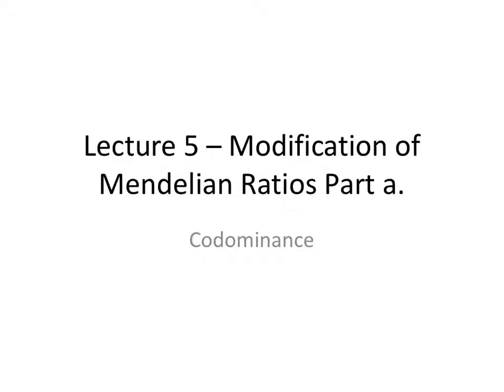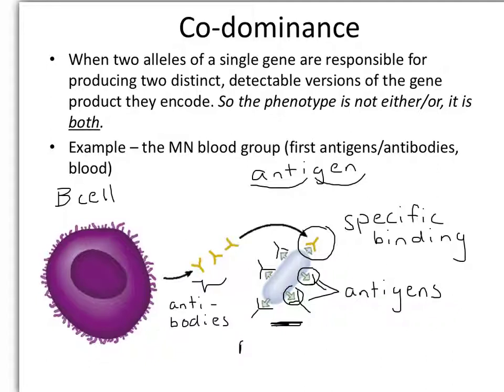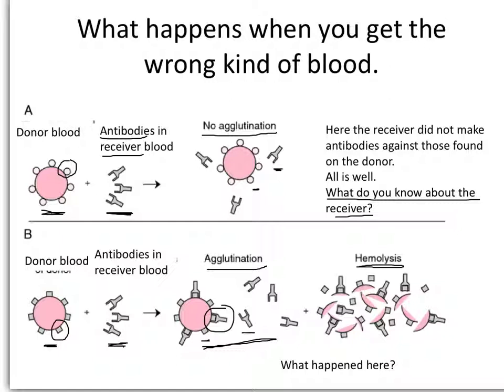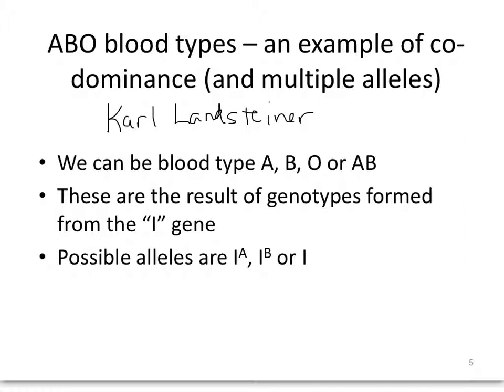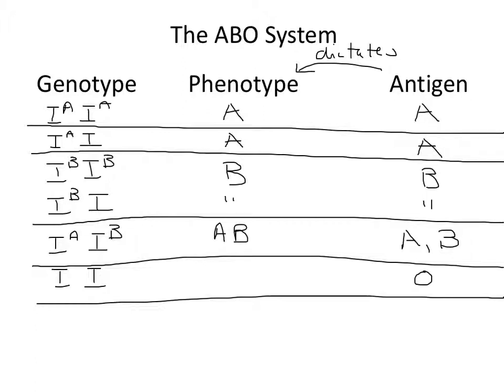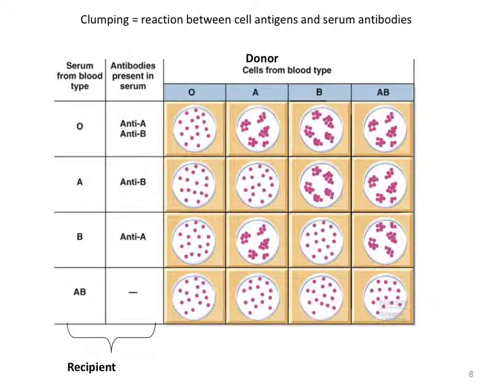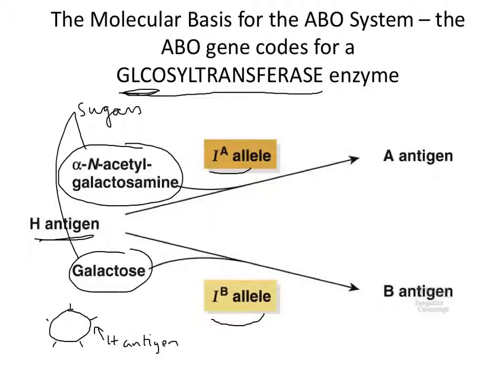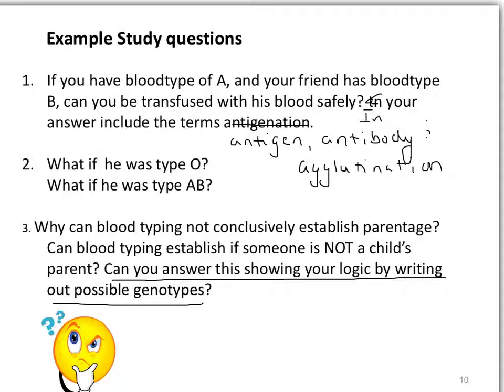BIO 211 Lect 5 pta Codominance